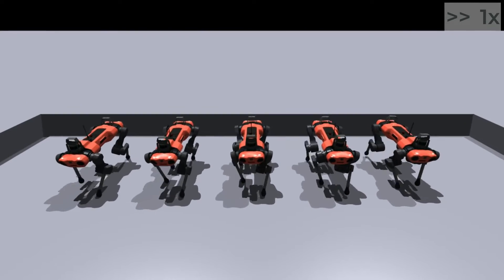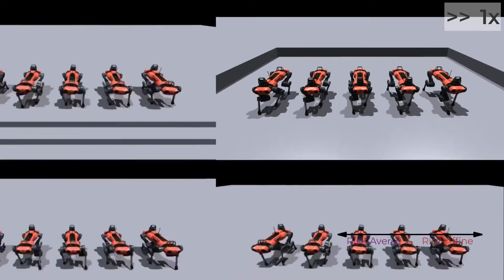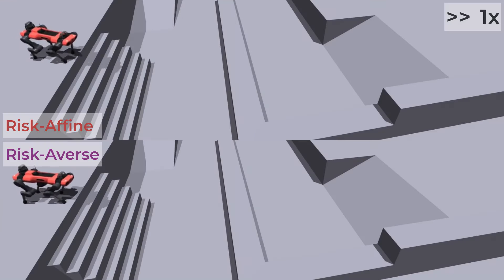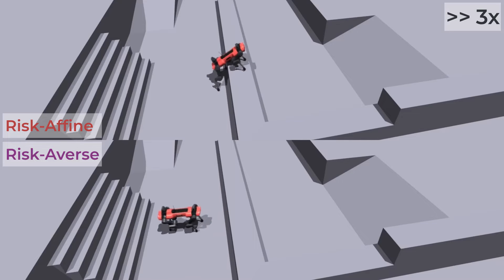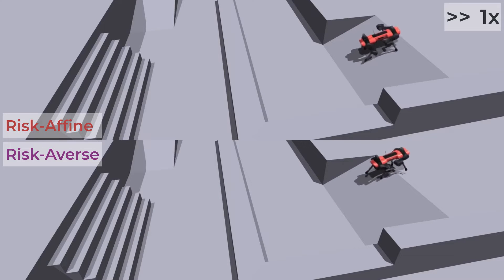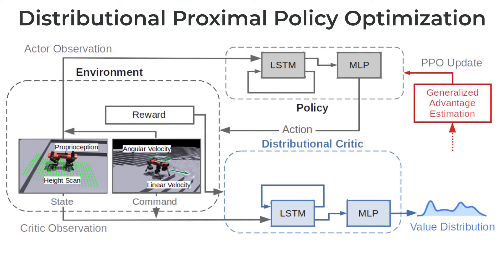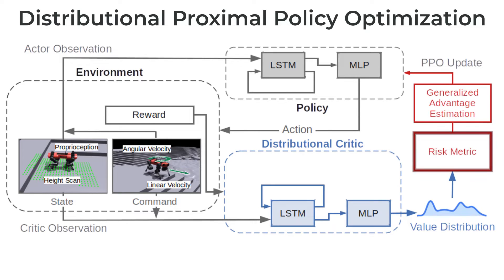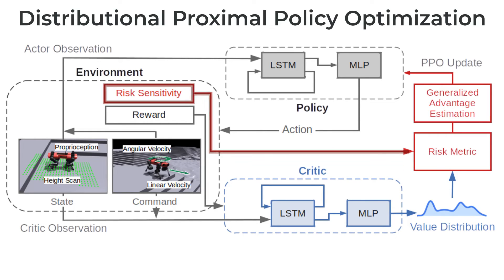Learning Risk-Aware Locomotion (ICRA 2024)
Title: Learning Risk-Aware Quadrupedal Locomotion using Distributional Reinforcement Learning
Authors: Lukas Schneider, Jonas Frey, Takahiro Miki, Marco Hutter
accepted for ICRA 2024